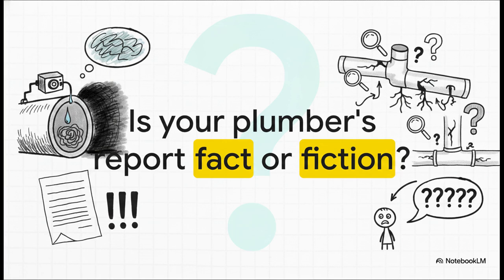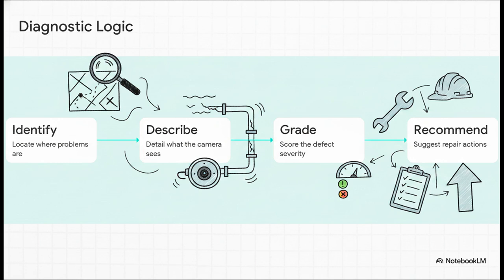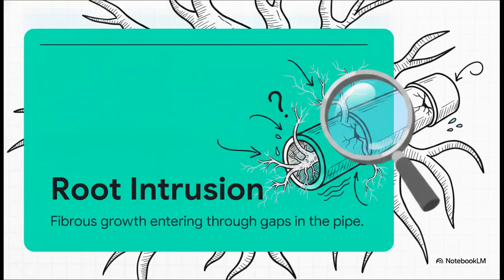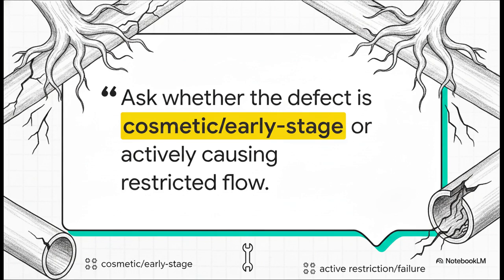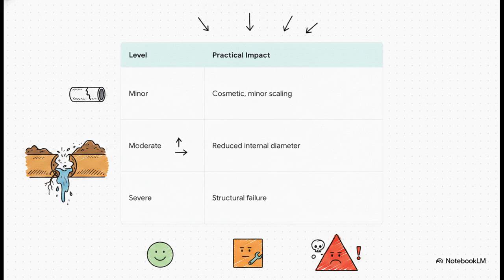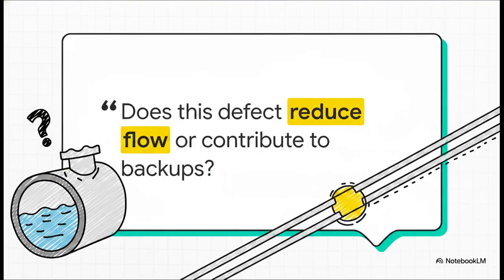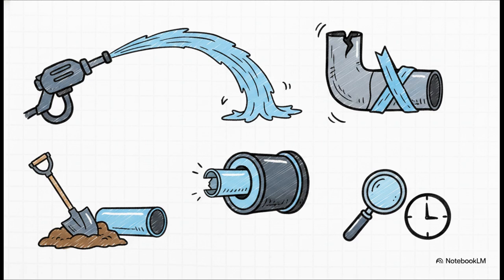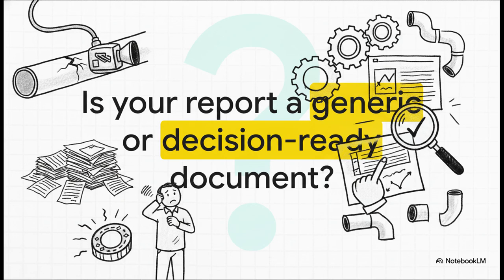🪠Guide to Reading Sewer Video Inspection Reports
The provided text originates from an Illinois-based plumbing company and serves as a detailed guide for homeowners on interpreting sewer video inspection reports. It outlines critical elements of these diagnostic assessments, including how to identify pipe defects, understand severity ratings, and pinpoint the exact location of damage using distance markers. Beyond educational content, the document lists a wide range of residential services such as emergency repairs, HVAC maintenance, and equipment installations for the Chicago suburbs. Ultimately, the source aims to help customers differentiate between minor maintenance needs and urgent structural failures within their drainage systems.